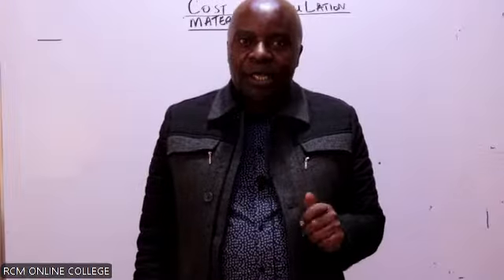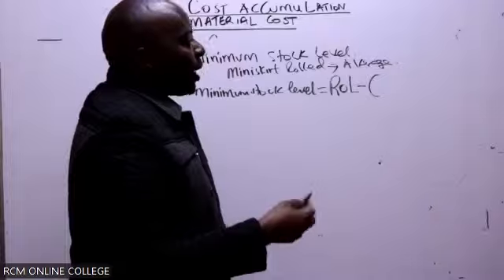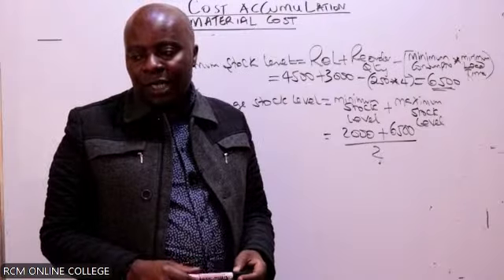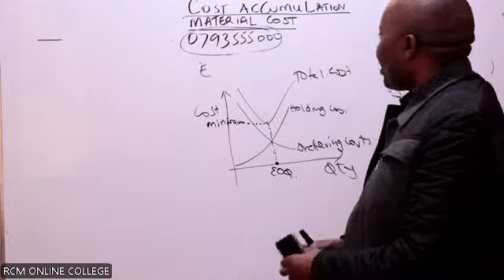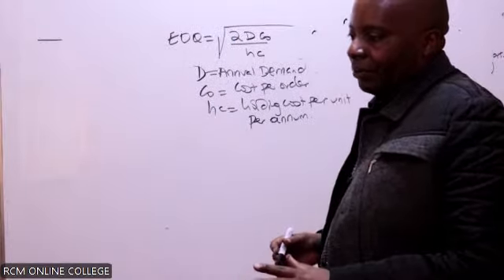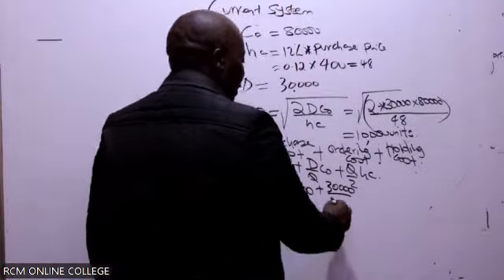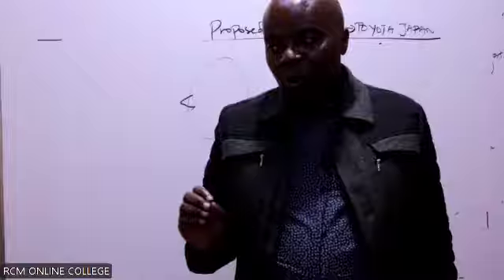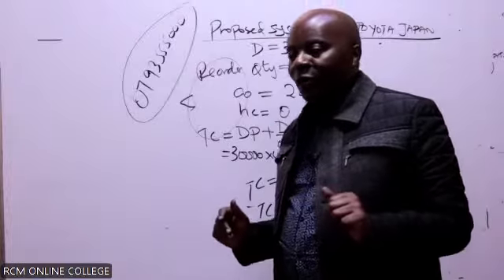Management Accounting-Cost Accumulation-CPA KENYA